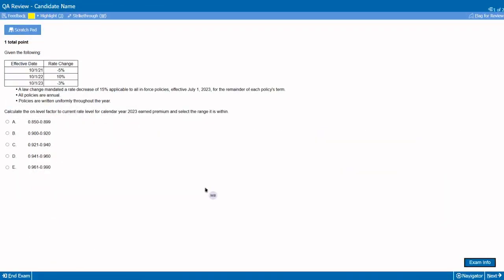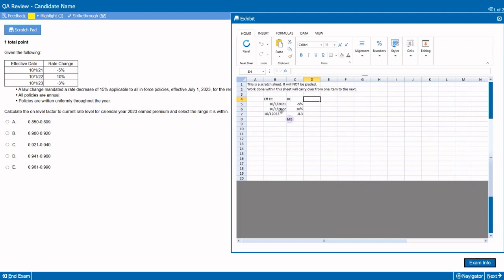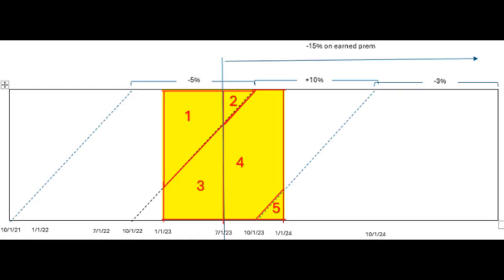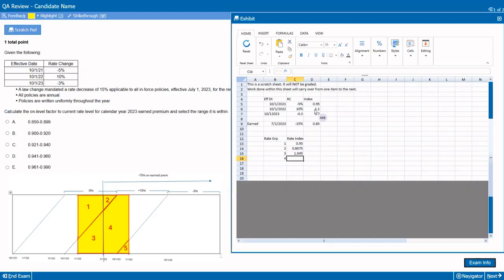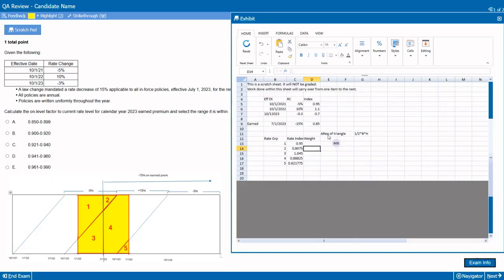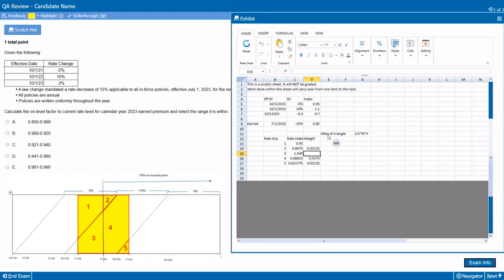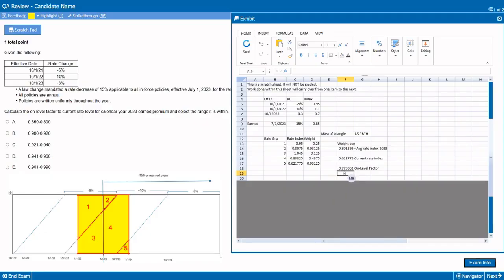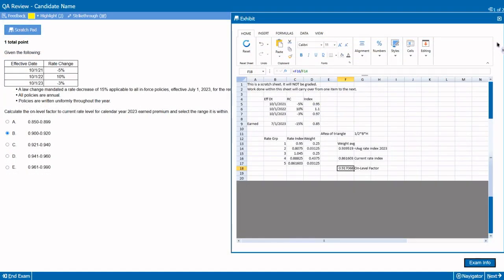Answering & Grading Insights Videos!